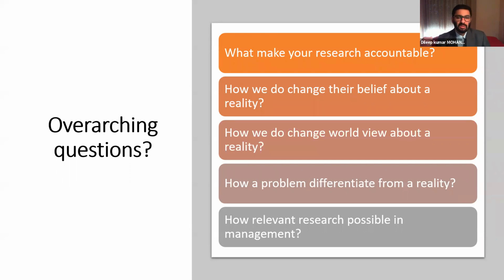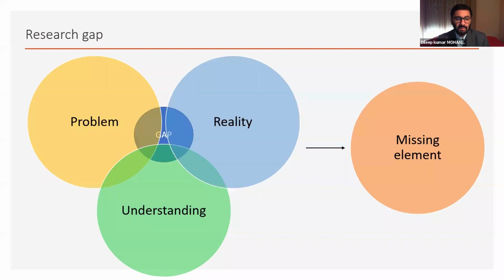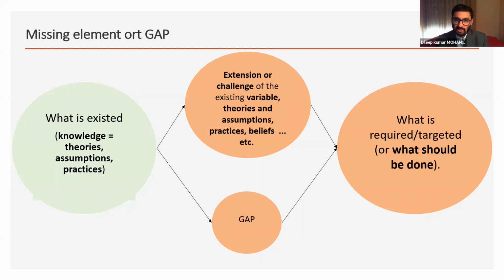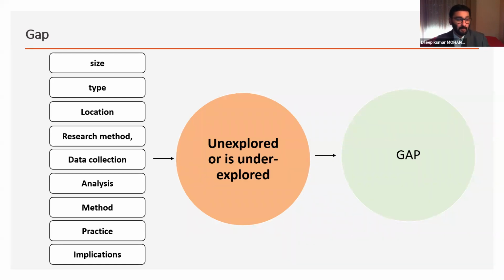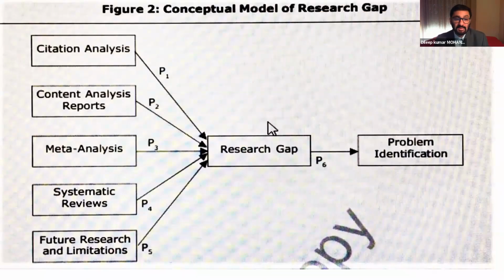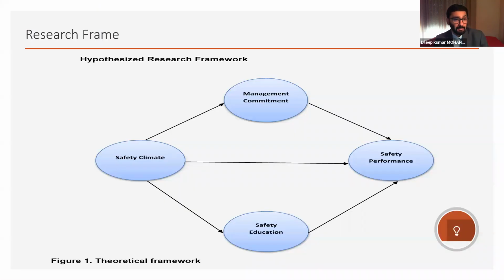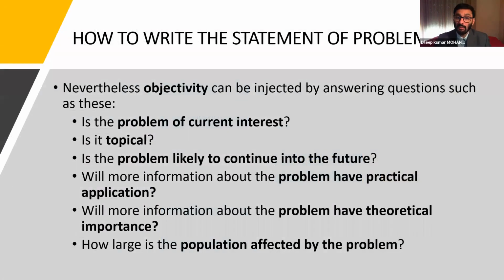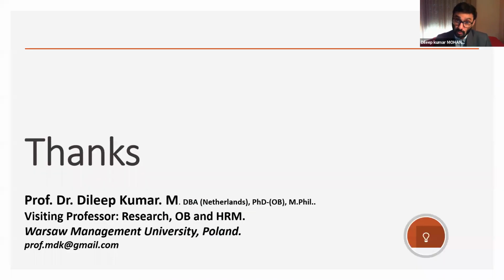ABS Learning Series - Research Acumen Track - Session 2 - Dileep Kumar - 27/05/2020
Arriving at Research gap and Problem Statement